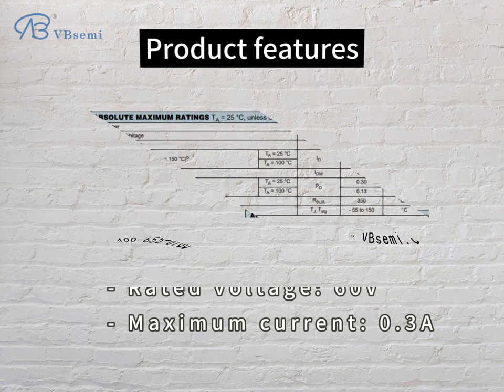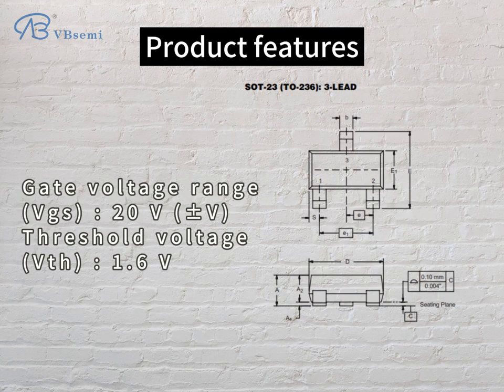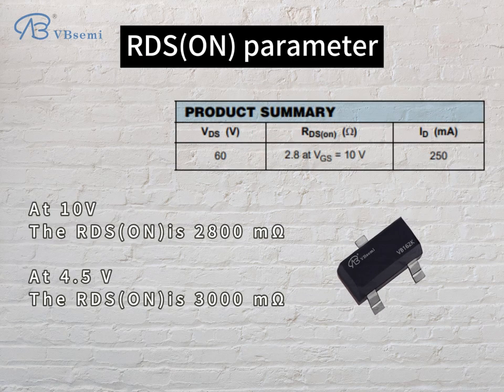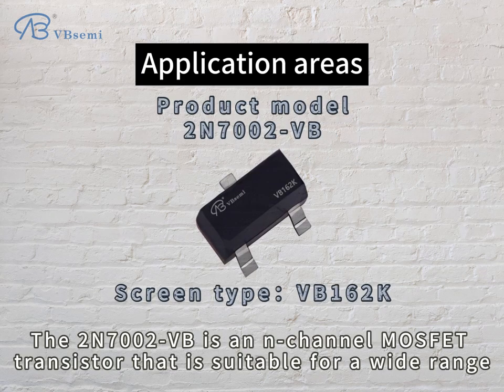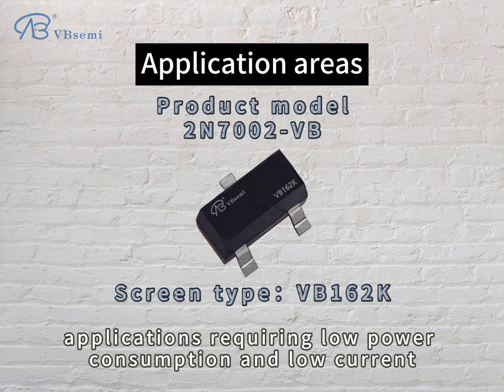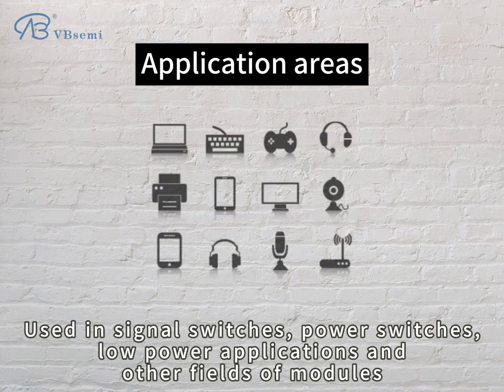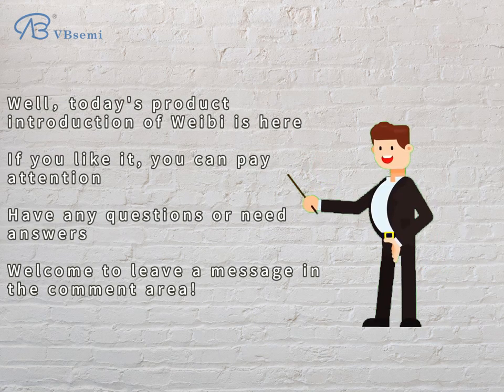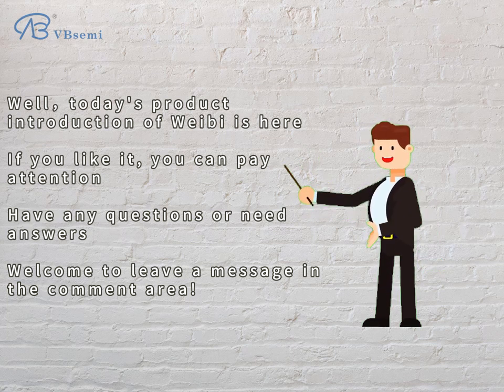2N7002-VB an N-channel SOT23 package MOS tube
Model: 2N7002-VB
  Silk screen: VB162K
  Brand: VBsemi

  Parameter description:
  - N channel
  - Rated voltage: 60V
  - Maximum current: 0.3A
  - Static on-resistance (RDS(ON)): 2800mΩ @10V, 3000mΩ@4.5V, 20Vgs(±V)
  - Threshold voltage (Vth): 1.6V
  - Package type: SOT23

  Application introduction:
  2N7002-VB is An N-channel MOSFET transistor suitable for many A kind of electronic equipment and application fields with the characteristics of low voltage and small current. The following are some possible application fields:

  1. Signal switch: 2N7002-VB can be used for low voltage signal switches, such as for electronic switches, sensor interfaces and signal processing circuits.

  2. Power switch: Although its current handling capability is limited, it can also be used in some low-power power switches, suitable for portable devices, remote controls, etc.

  3. Voltage level shifting: This MOSFET can be used in voltage level shifting circuits to transfer signals from one voltage level to another, suitable for I2C and SPI communication.

  4. Low-power applications: Due to its low current and low voltage characteristics, 2N7002-VB is suitable for use in low-power electronic devices, such as battery-powered sensors and embedded systems.

  5. Automatic control system: It can be used for signal processing and switching functions in automatic control systems, such as temperature control, lighting control and electric door control.

  In summary, the 2N7002-VB is a versatile N-channel MOSFET transistor suitable for a variety of low voltage, low current applications to provide excellent performance and reliability. It is particularly suitable for applications requiring signal switching and voltage step shifting.